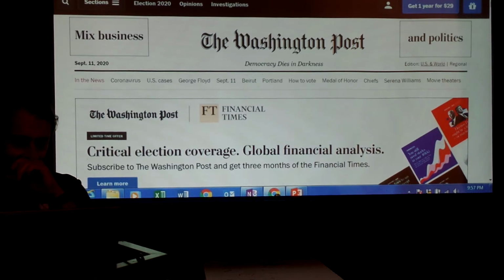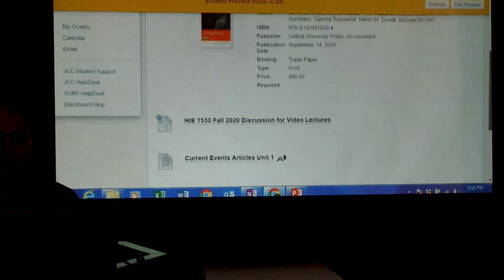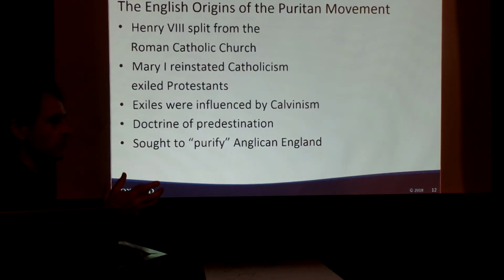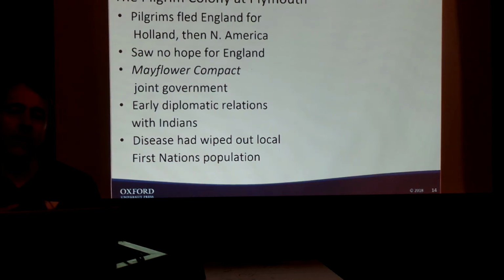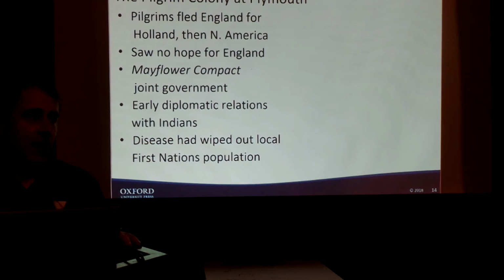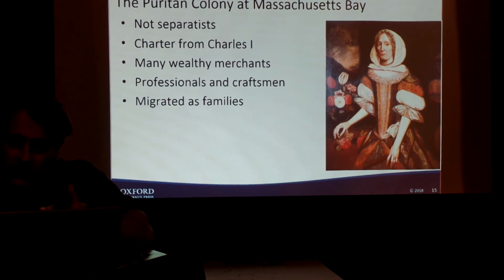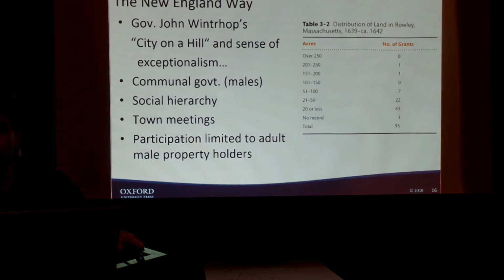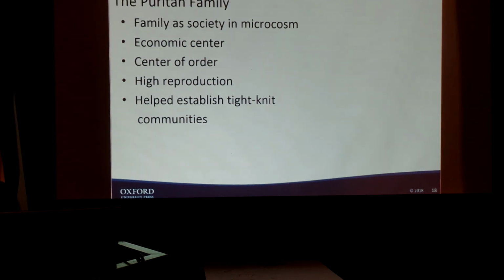HIS 1530 Chapter 1, Part 1